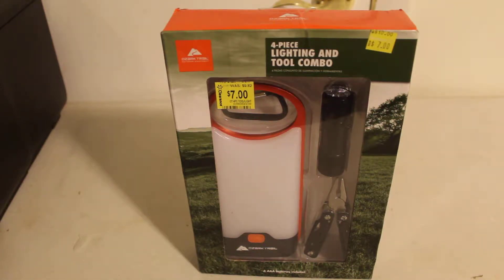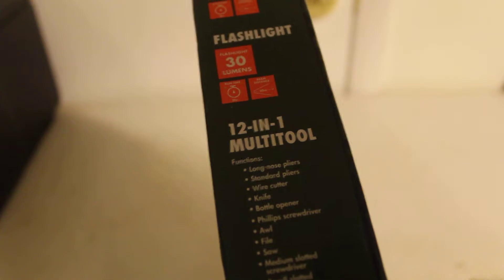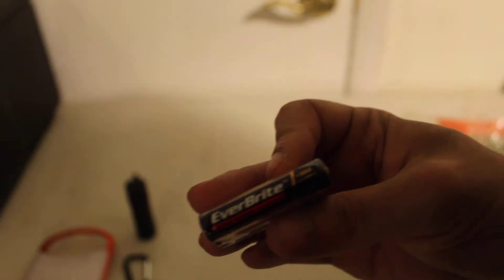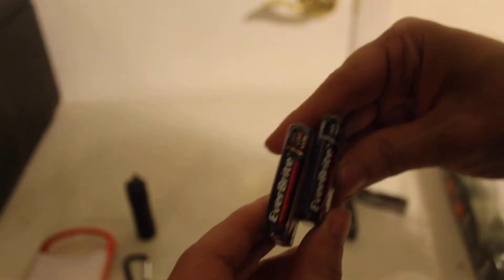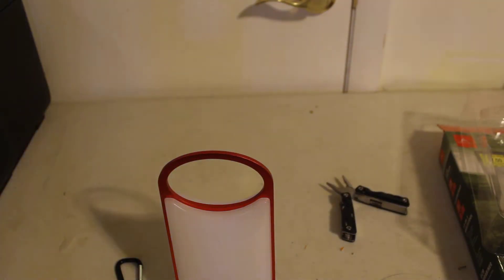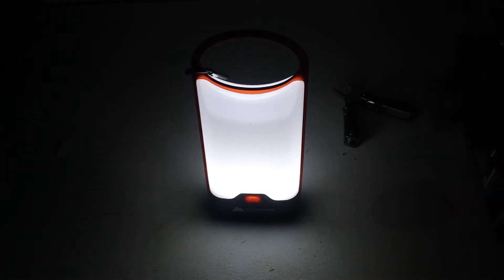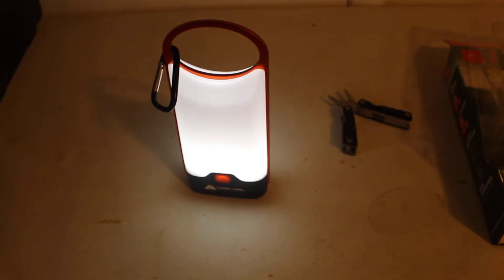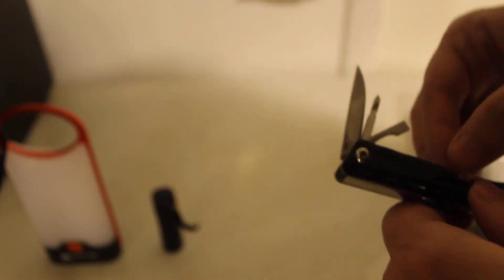UNBOXiNG REViEW OF Ozark Trail 4-Piece Lighting and Tool Combo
UNBOXiNG REViEW OF Ozark Trail 4-Piece Lighting and Tool Combo with Batteries. The Ozark Trail Four-piece lighting and tool combo is the ideal value pack for camping and outdoor activities. The LED camping lantern has three convenient modes including high, medium and low. Made of strong and heavy-duty aluminum, the mini 12-in-1 multi-function tool features a stainless steel head and accessories. A bonus carabiner is included. It requires six AAA batteries, which are included. Ozark Trail 4-piece Lighting And Tool Combo 1-piece 6 LED aluminum flashlight 30-lumen output,2 hours of run time,20m beam distance 1-piece aluminum LED camping lantern 3 Modes:high,medium and low. 150-lumen output,3 hours of run time,5m beam distance 12-in-1 multi-function tool Stainless steel head and accessories 1 piece carabiner SWL=60lbs 6 AAA batteries included